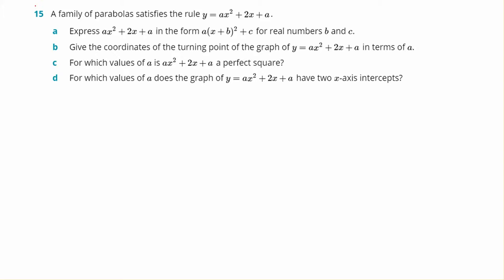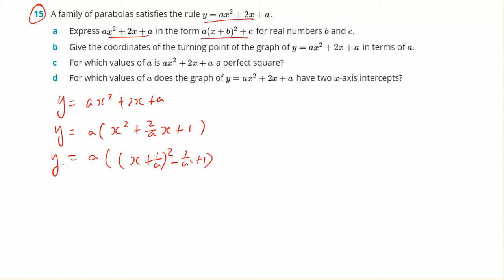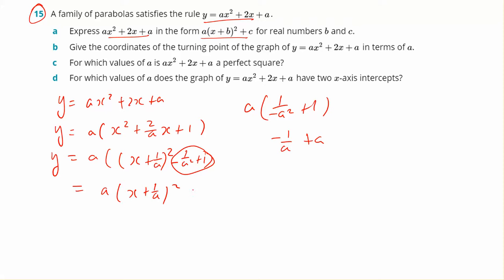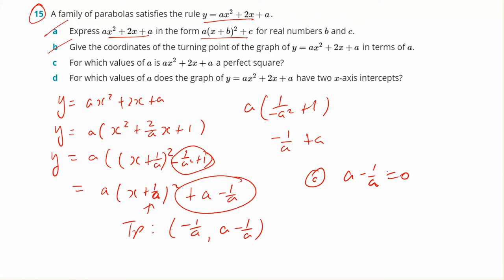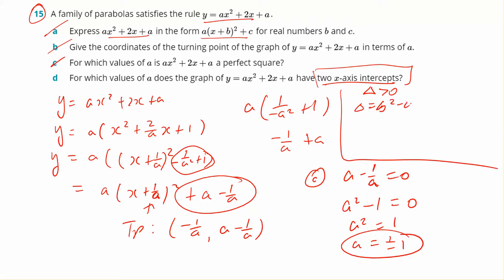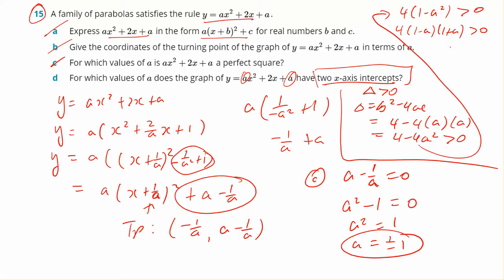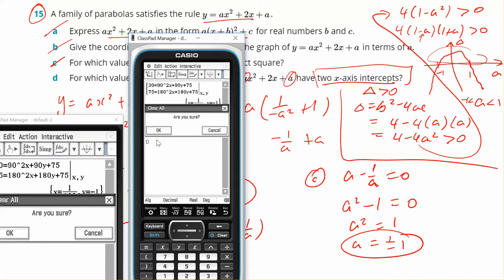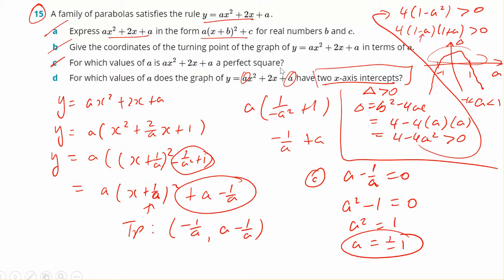MM12 Ex 3K Q15